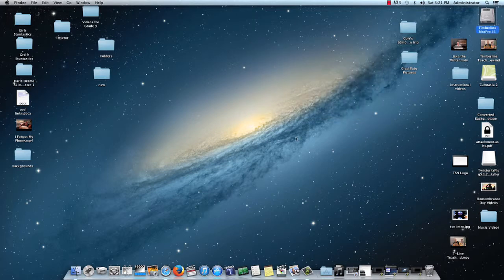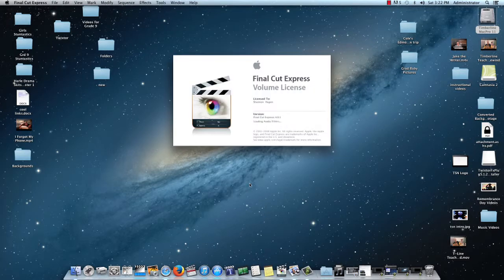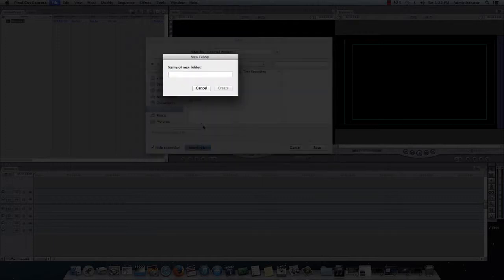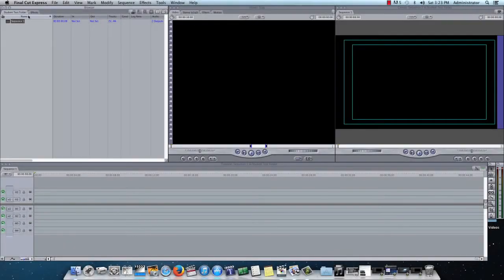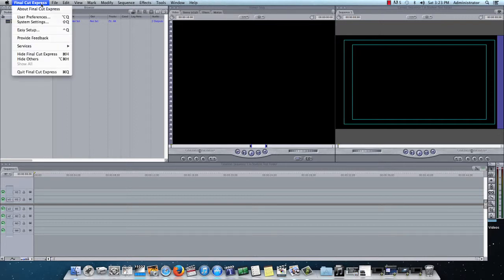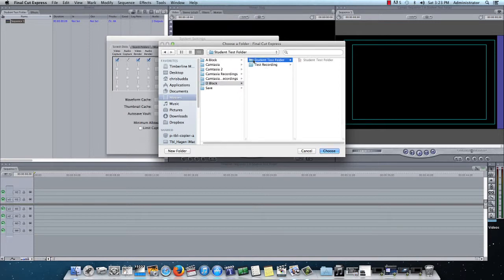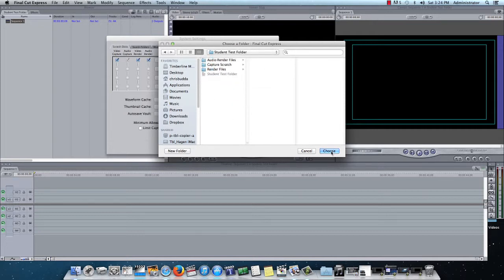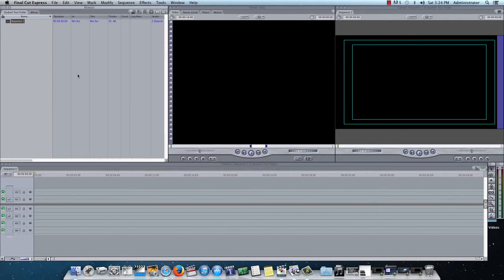2 Creating and Saving New Project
Part Two of Instructional videos made for Timberline Media on how to use Final Cut Express.  This video teaches about creating a new project, how to set scratch disks and how to save it.